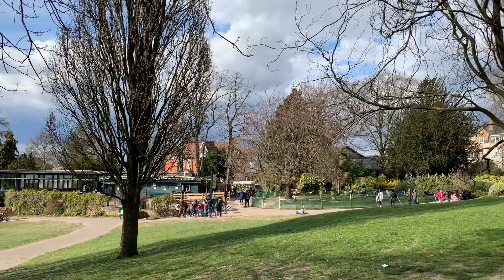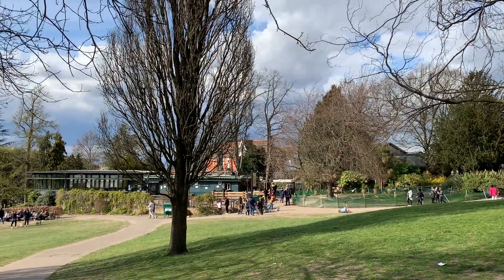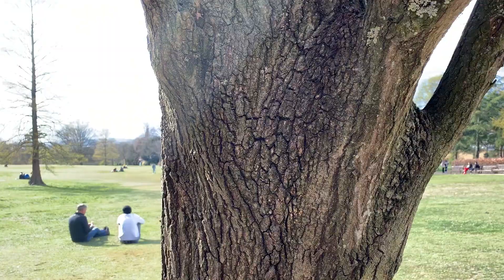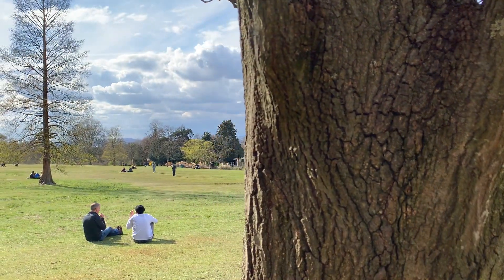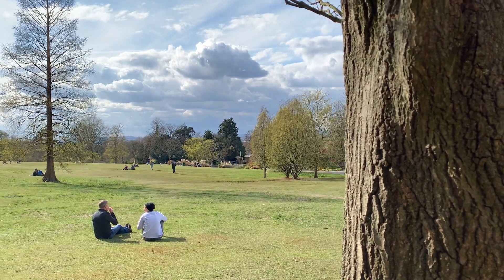7 THINGS TO DO IN GOLDERS HILL PARK, LONDON | Free Zoo | Ornamental Gardens | Ponds | Stumpery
This video is about things to do in Golders Hill Park, London. From the free zoo to the ornamental gardens, ponds, stumpery, art, playing fields, and play areas, there's a lot going on in this north London park in Golders Green. You can see more about London parks and gardens on the A Lady in London blog